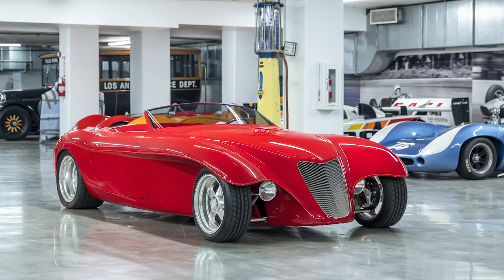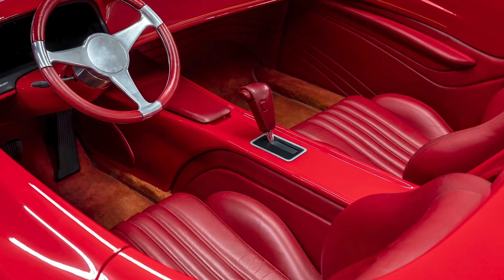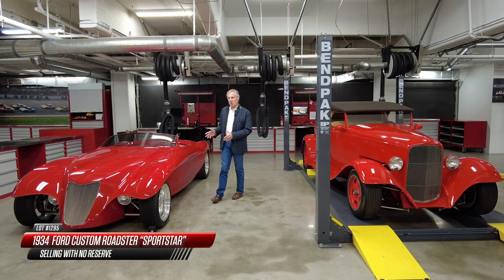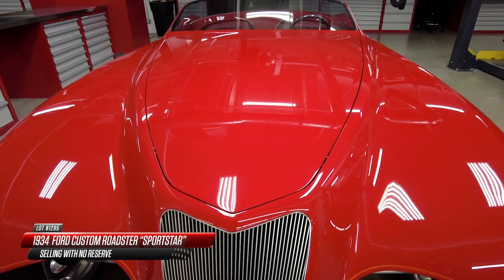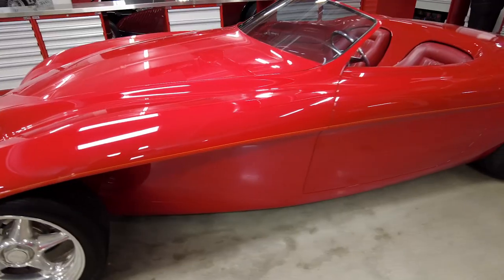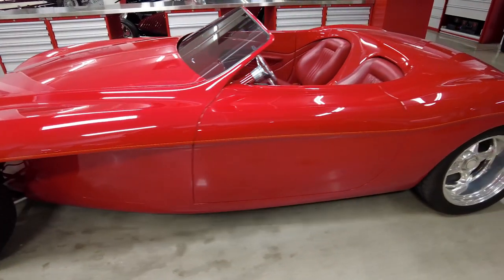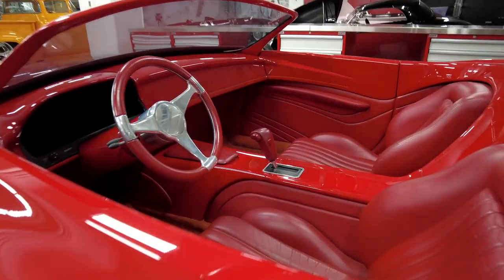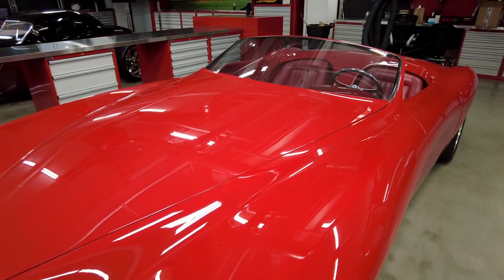PETERSEN FIRST LOOK - 1934 Ford Custom Roadster "Sportstar" - BARRETT-JACKSON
Combining the best of old and new, Boyd Coddington’s “Sportstar” is an exercise in engineering and design. Penned by Chip Foose, the 1935 Sportstar combines elements of classic Ford hot rods with more contemporary sportscars. Join Craig Jackson and the Petersen’s Bruce Meyer as they highlight the details of this incredible ride from the Petersen Automotive Museum Collection.

This 1934 Ford Custom Roadster "Sportstar" is selling with No Reserve at our 2021 Scottsdale Auction, March 20-27.